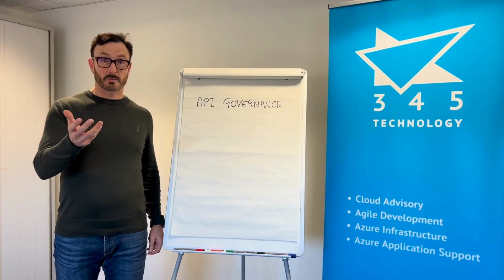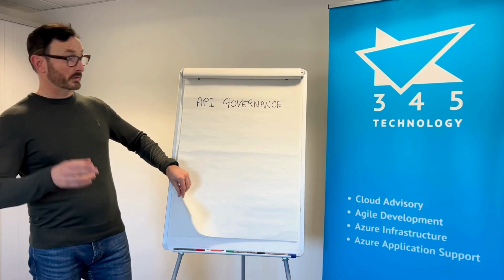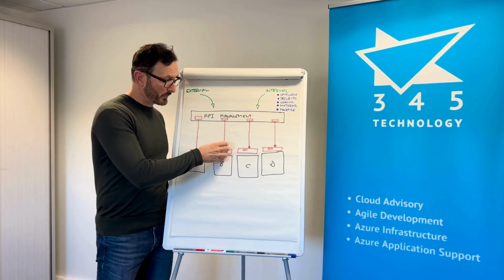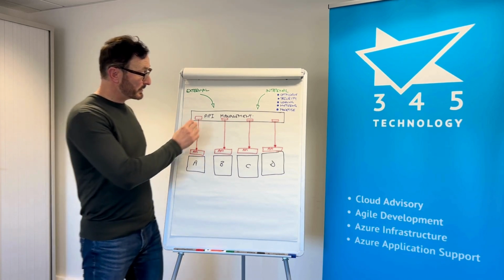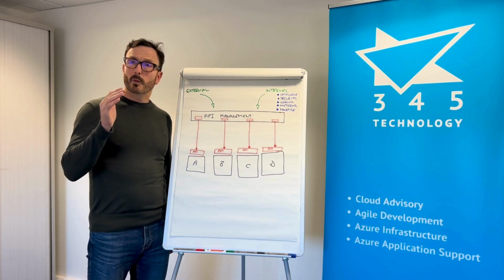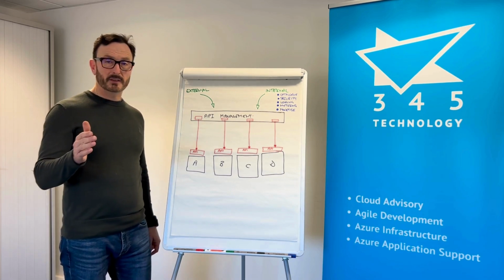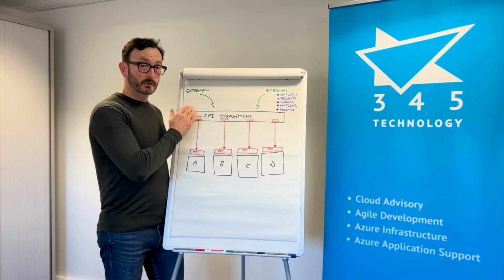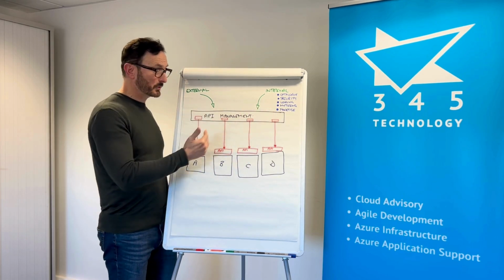What is API Governance?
In this video, we discuss API governance, a crucial aspect of modern technology infrastructure. Our speaker Andrew Rivers will guide us through the complexities of how different systems interact in our increasingly connected digital landscape, primarily through the use of APIs (Application Programming Interfaces). We’ll explore the challenges and solutions in managing these APIs, including the implementation of an API management layer, its benefits in terms of security, efficiency, and potential for monetisation, as well as the importance of versioning and consistent API governance. This insightful talk aims to shed light on how effective API management can streamline operations and enhance the functionality of interconnected systems.